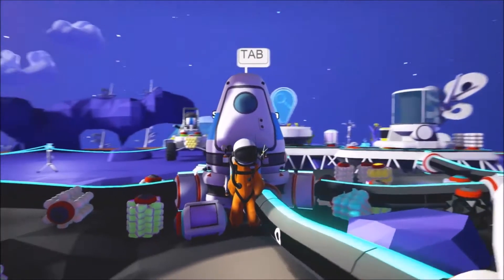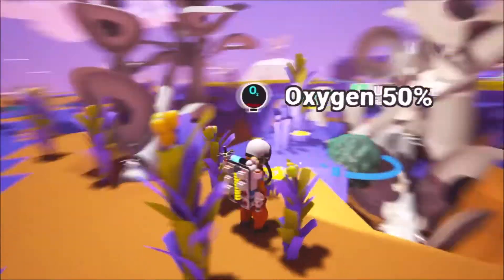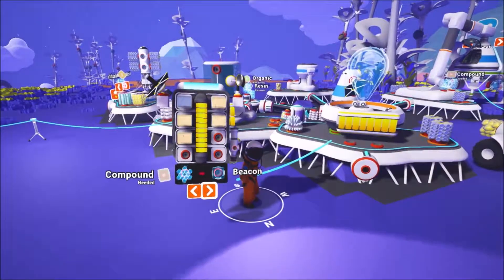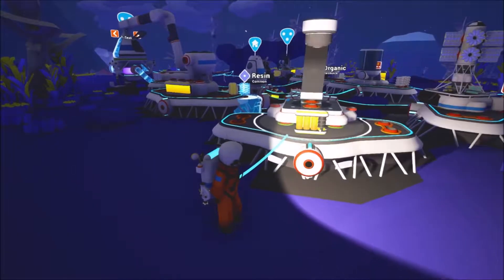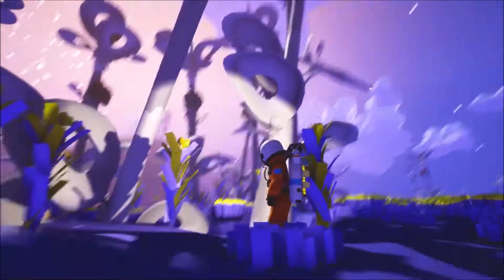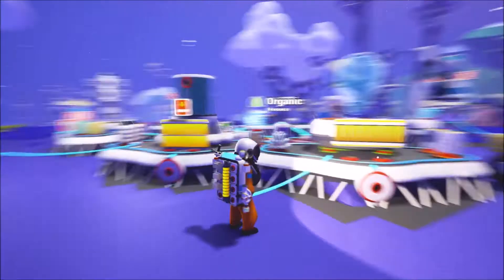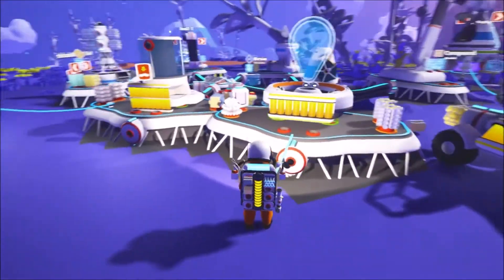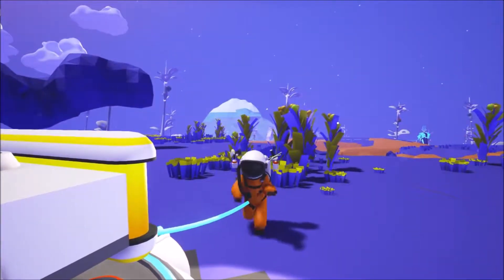Gobstoppers! | #12 Astroneer | MeeMaw The Geeky Granny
Hellooo my Moon Pies, it's your MeeMaw. We are playing Astroneer. An adorable space exploration and building game. It is currently in Early Access, and available through Steam.

4 player online drop-in/drop-out co-op.

To give MeeMaw a hug back, click the LIKE button.